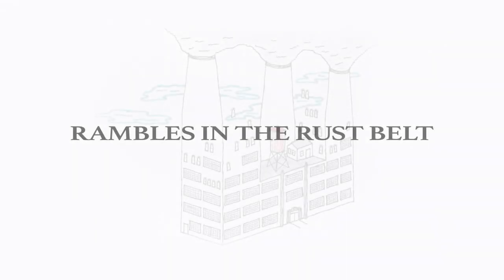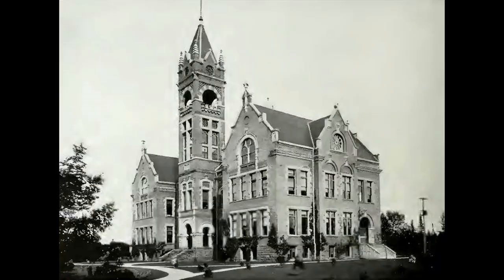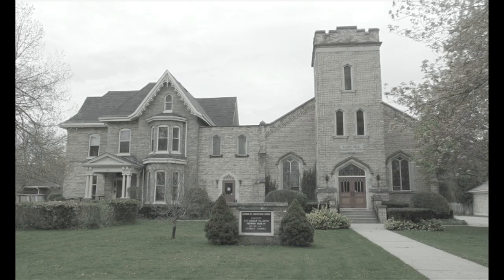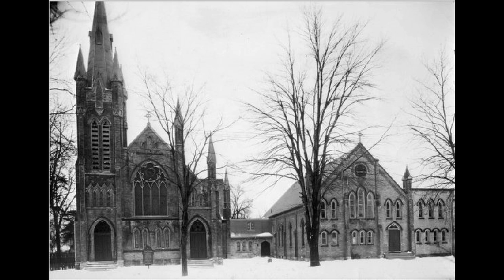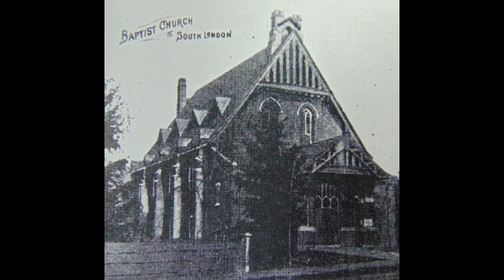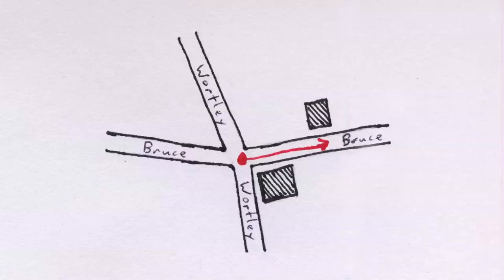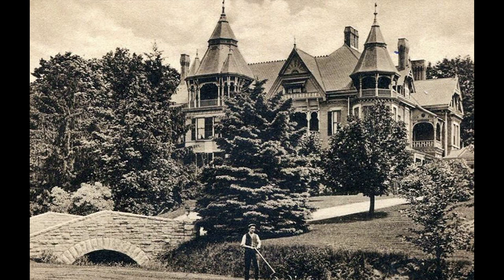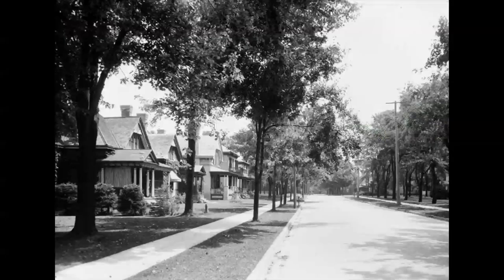London, Ontario: Wortley Village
Rambles in the Rustbelt is a series of audio explorations celebrating heritage architecture around the great lakes region. In this episode, Benjamin A. Vazquez leads us on a tour of London, Ontario's Wortley Village neighbourhood. Join us for this walk and explore the area.

Written and narrated by: Benjamin A. Vazquez
Recorded and edited by: Melissa Parrott

Sources:
Illustrated London, Ontario, Canada
'The South & the West' John H. Lutman
'Victorian Architecture in London
& Southwestern Ontario'
Nancy Z. Tausky & Lynne D. DiStefano
'Best Wishes from London, Canada'
Daniel J. Brock
Walking Guide to Historic Sites in London
Heritage Highlights
of the Geranium Heritage House Tours
'London: From Site to City'
Nancy Z. Tausky & Louis Taylor
Brackets & Bargeboards
Biographical Dictionary of Architects in Canada

Photo Credits:
Vintage London Ontario
Library & Archives of Canada
View Book of London, Ontario
UWO Archives
London Public Library
The South & the West
We're From South!
A Souvenier of London